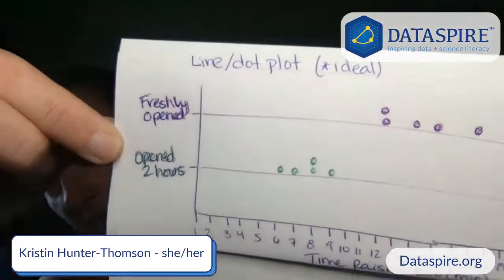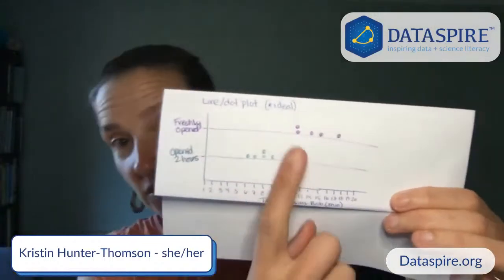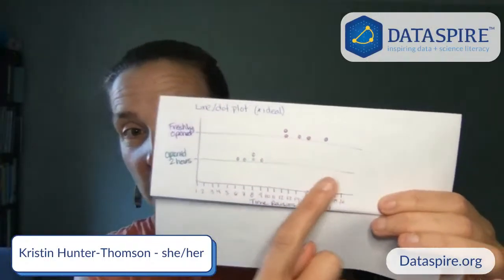We've got some data...now what graph?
Helping our students learn what graph type to use can be tricky. Here is a strategy that does not take a lot of time and has a HUGE return on investment.

Looking for more ways to help your students understand graph choice themselves so they don't always look to you? Check out The Graph Type Matrix resources by grade band

Thank you for all that you do!